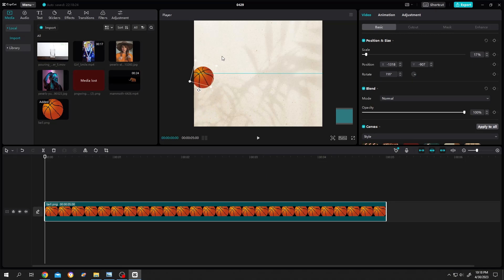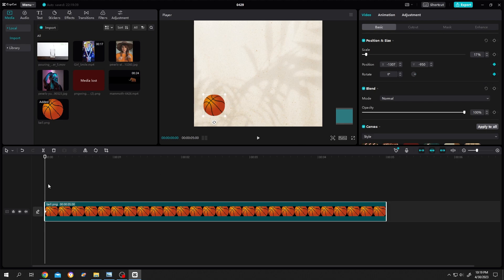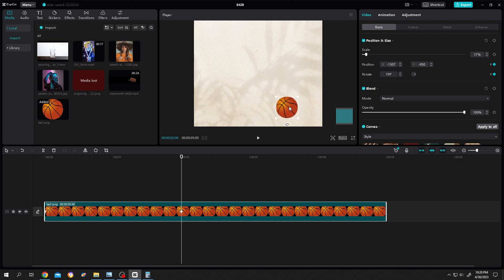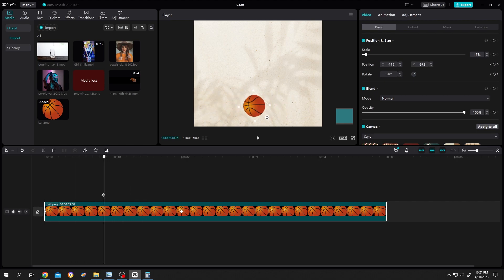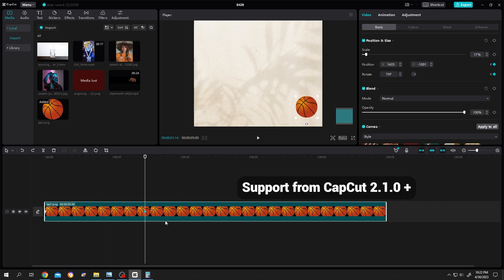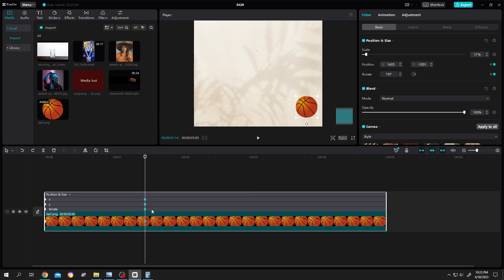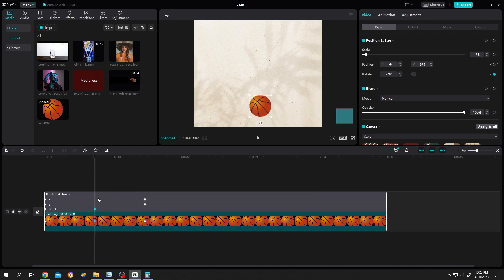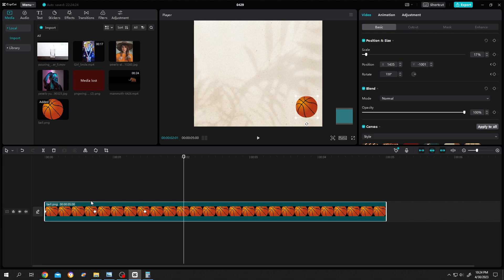How to Move Individual Keyframe | CapCut Tutorial (PC)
This is a beginner friendly tutorial on how to move keyframes in CapCut for windows or mac OS.